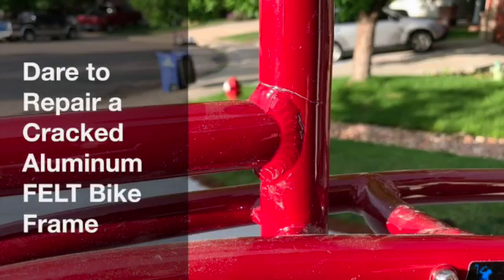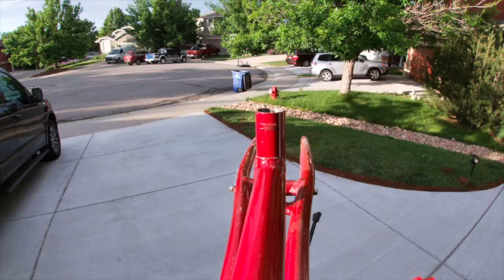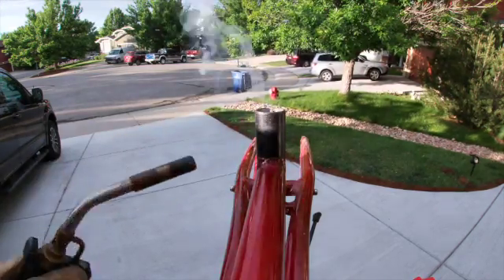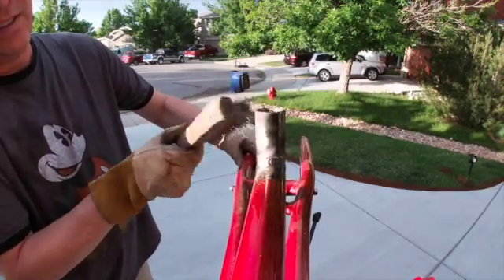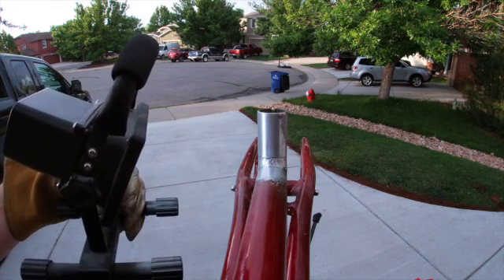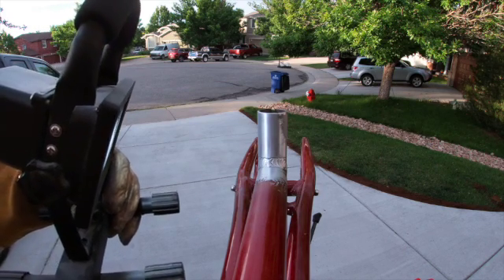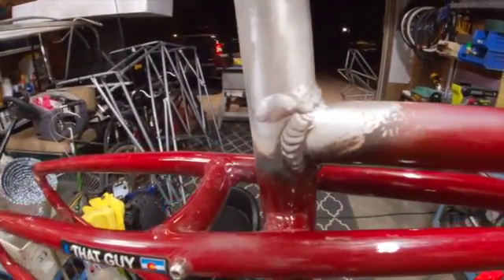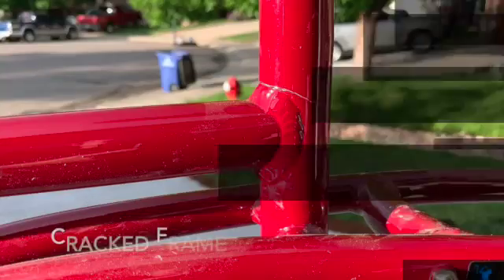Dare to Repair a Cracked Aluminum FELT Bike Frame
Welding a cracked aluminum bike frame.